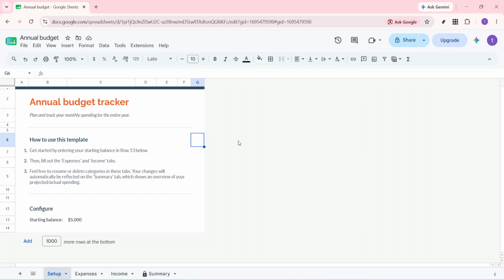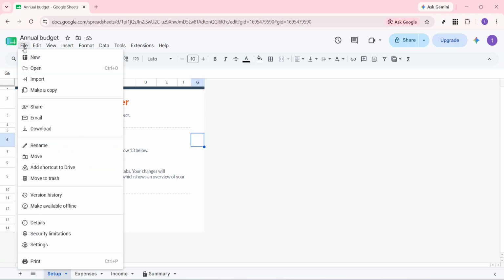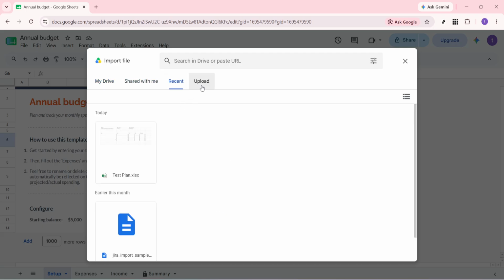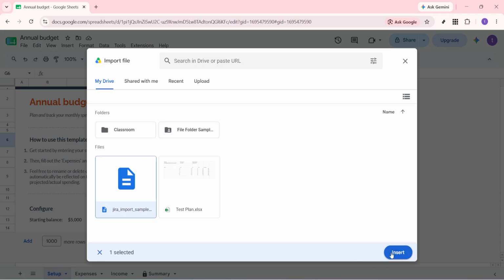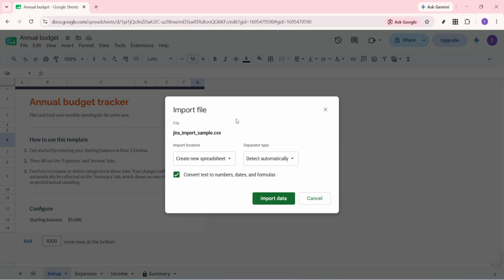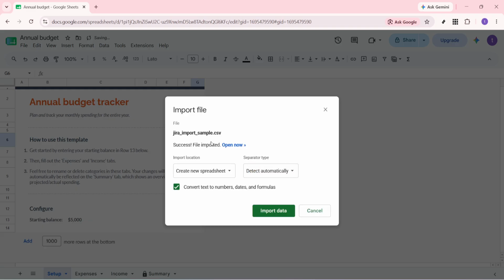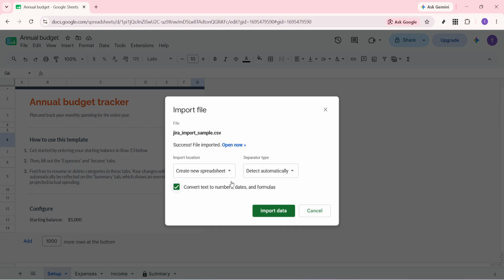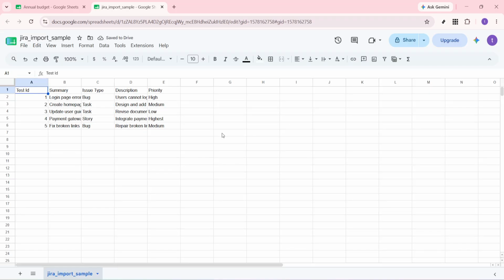How to Import Data Into Google Sheets (Step by Step)